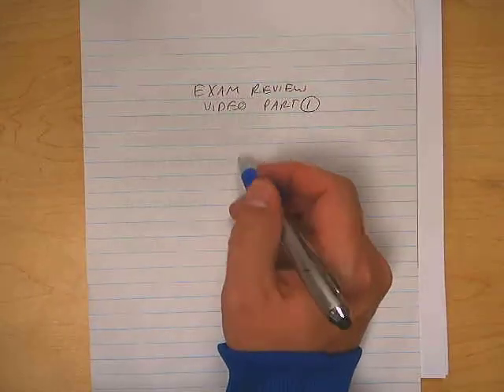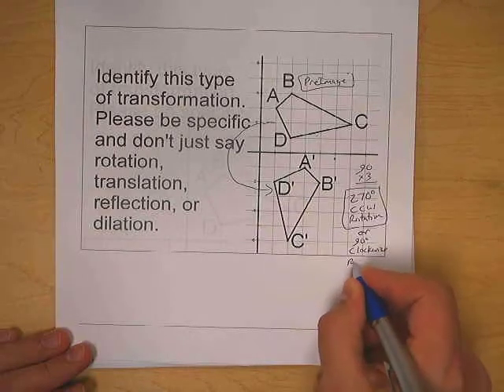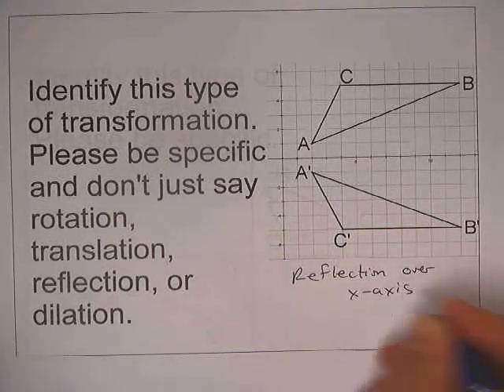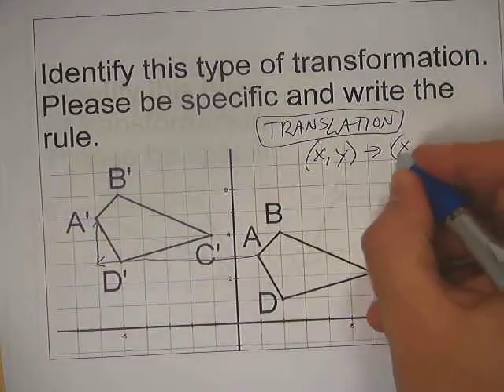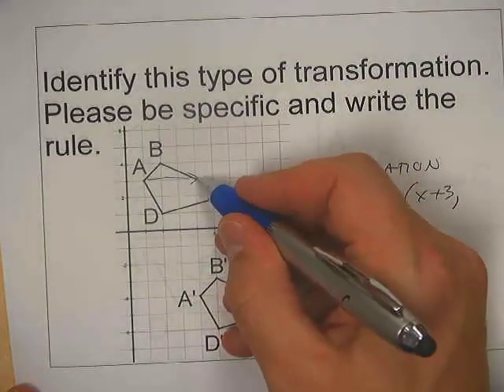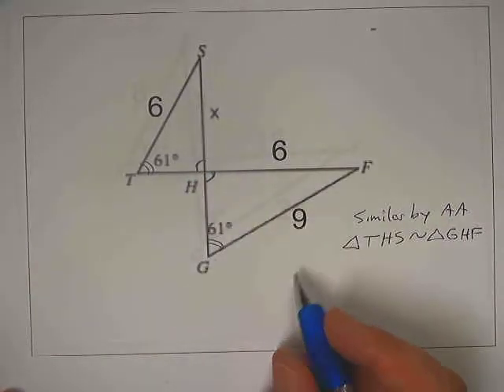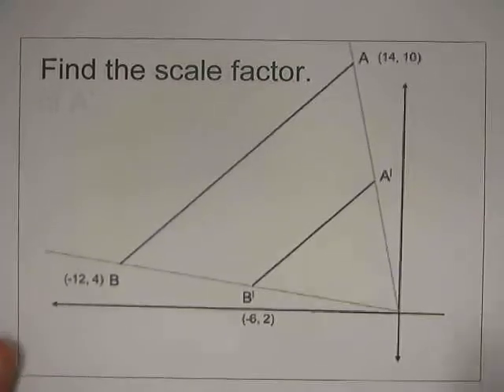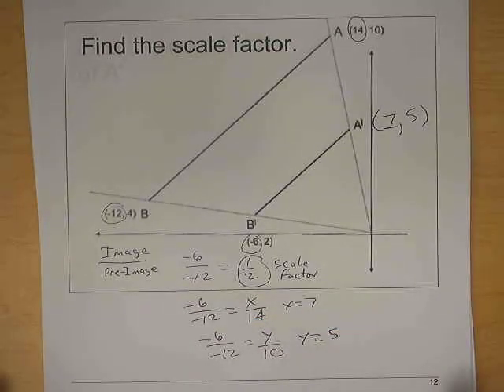SDP 20151227155443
Description